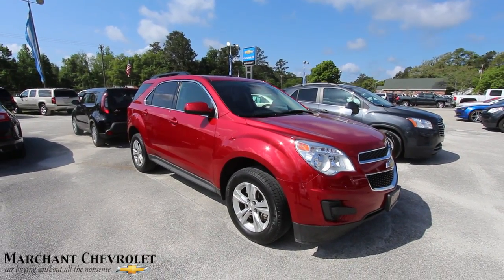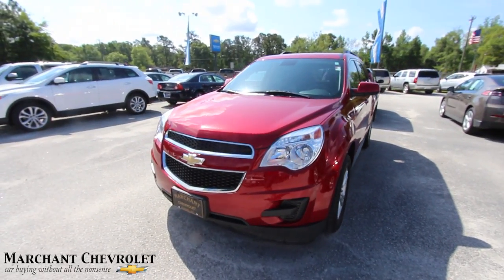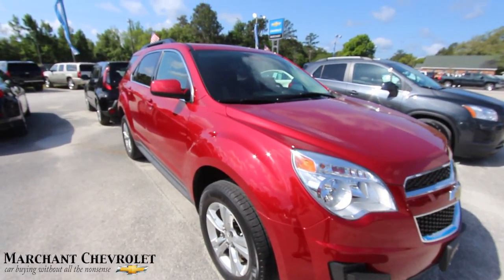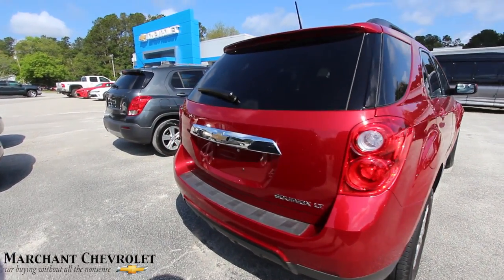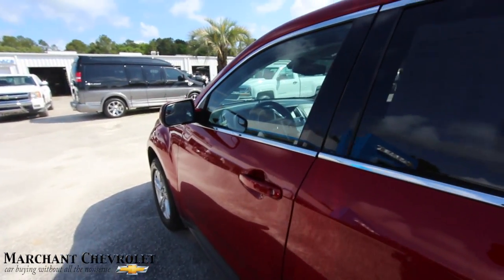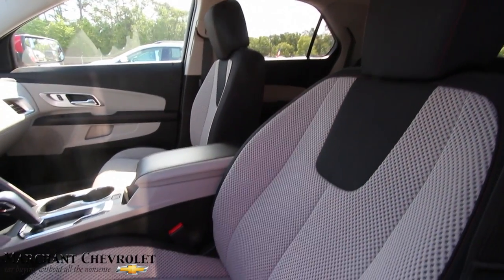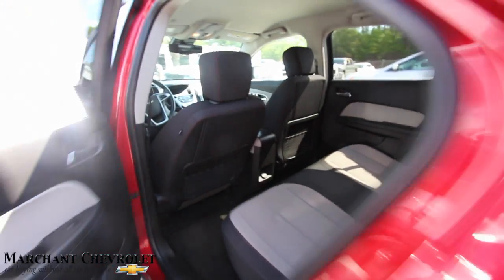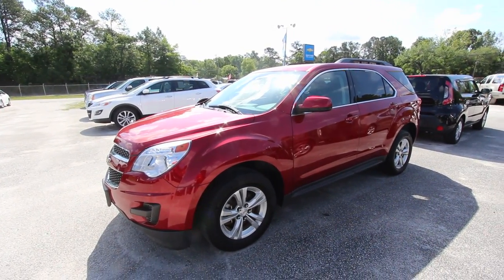2014 Chevrolet Equinox LT - For Sale Walkaround Review | Condition Report at Marchant Chevy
Contact Marchant Chevy today if you'd like to setup for a test drive!

Over 2500 Used and New Car Videos to watch!